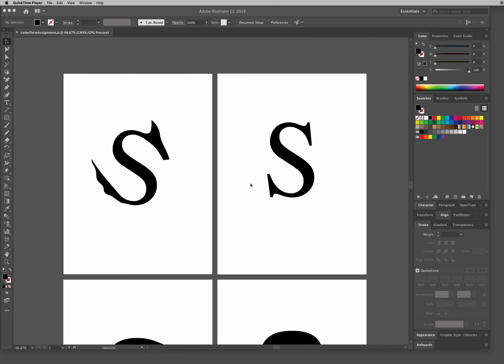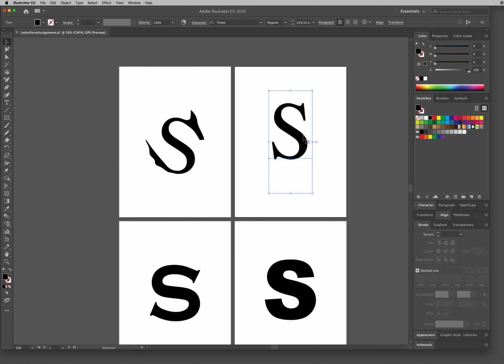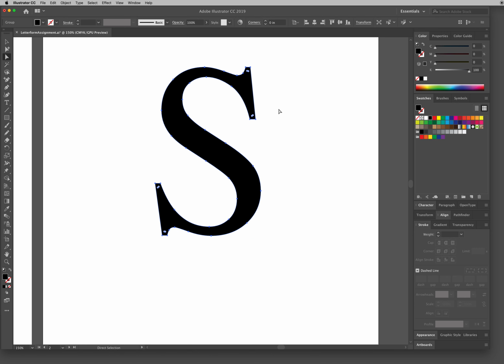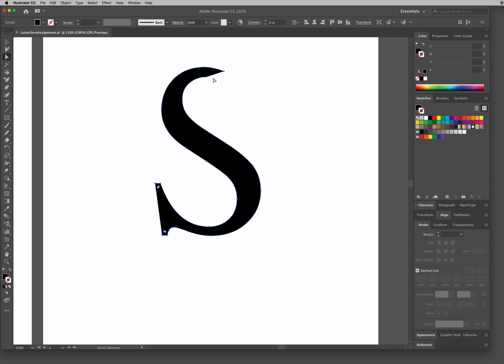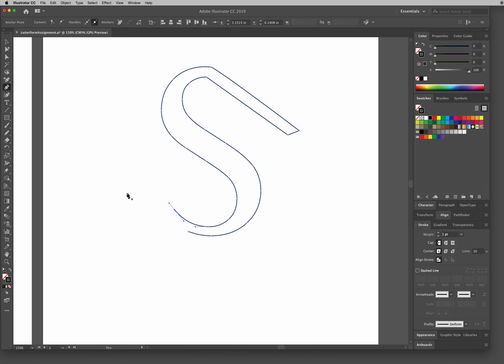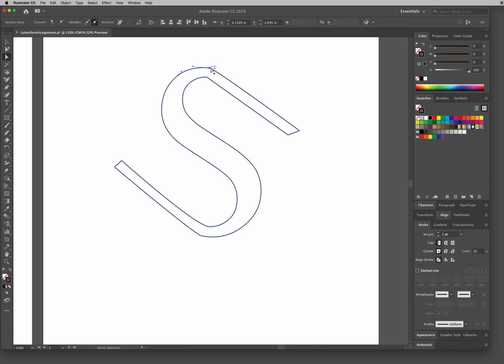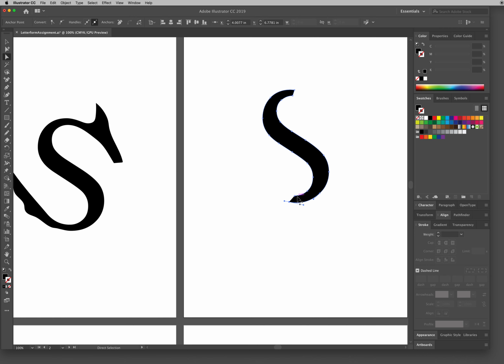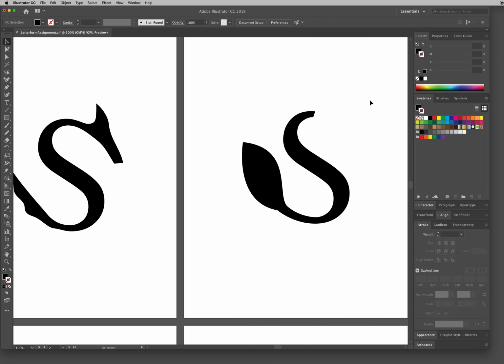Using the Pen Tool in Illustrator to customize Letterforms and create Logo Icons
You will learn basic pen tool skills and how to customize shapes and letterforms to create a logo icon.